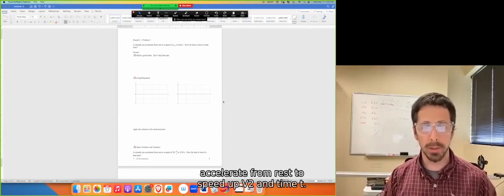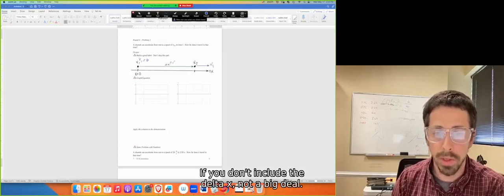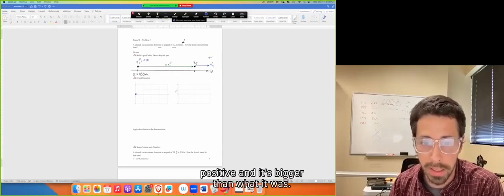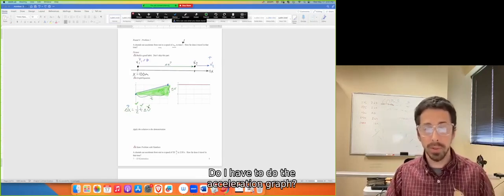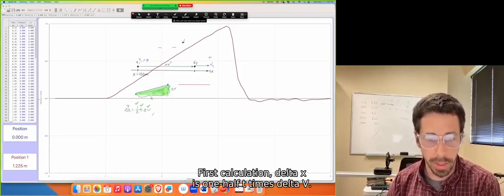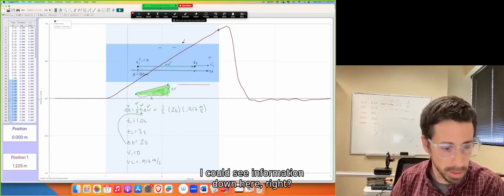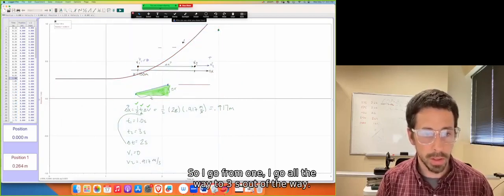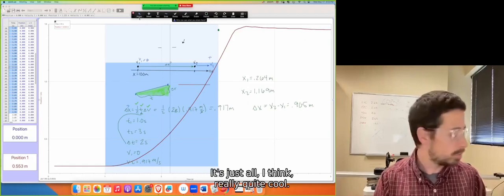College Physics 1D Kinematics Round 4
To follow along and create your own notes, download/print the document in the video